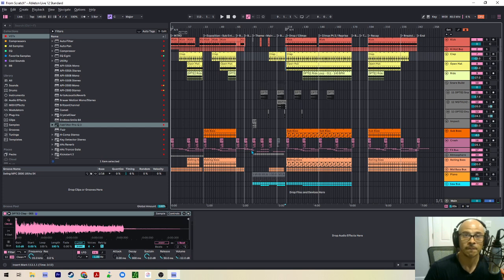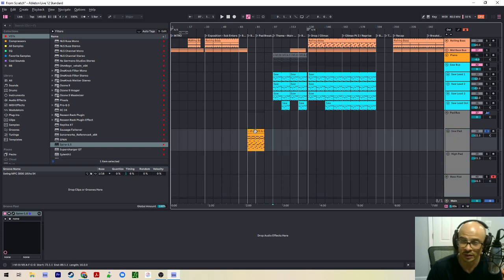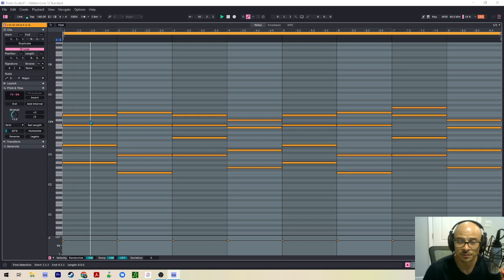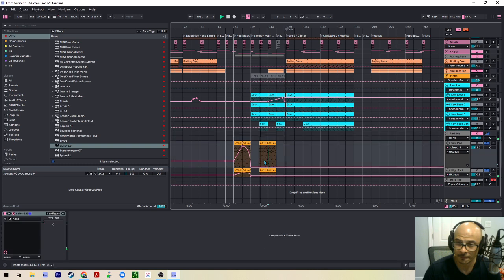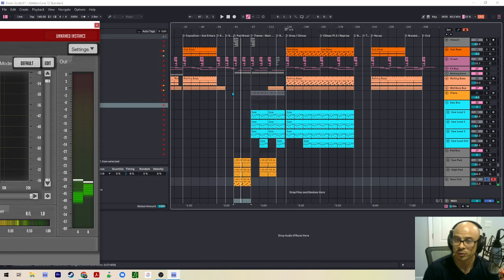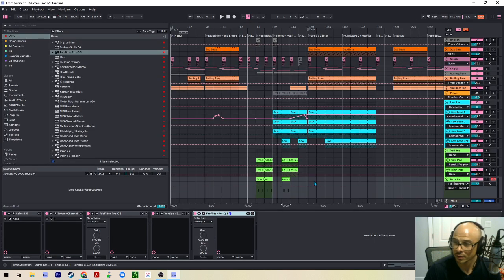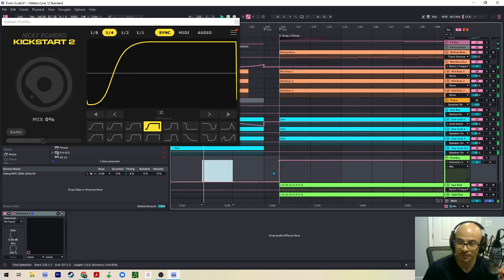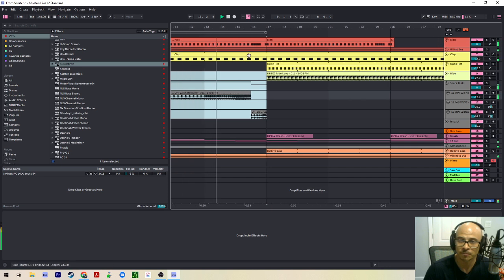How to Make Uplifting Trance in Ableton - Ep 11 - Arranging the Break Pads and Build-Up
Craft an emotional break and a powerful build-up to launch into the drop!
Learn structure tricks to keep the energy flowing and create anticipation.